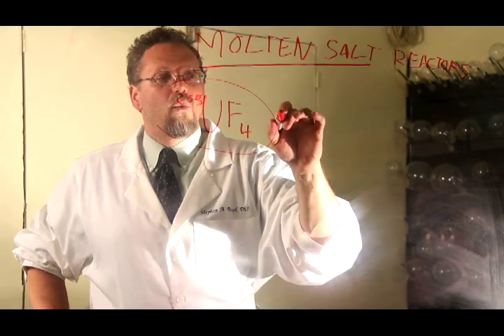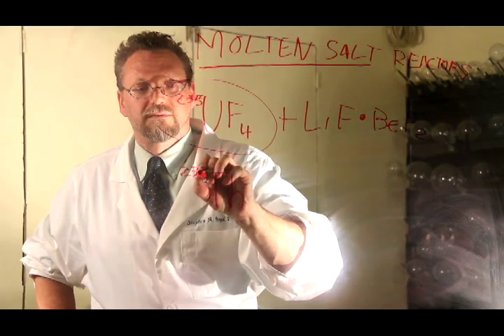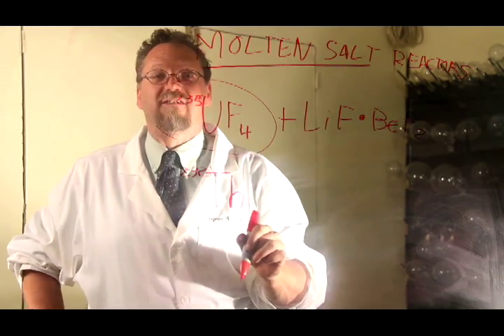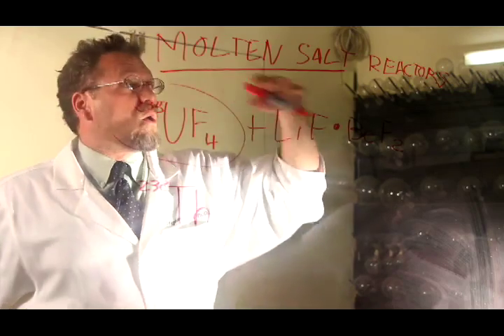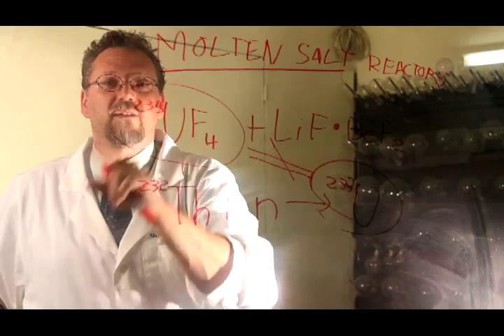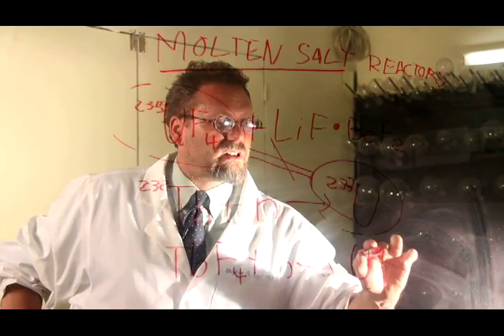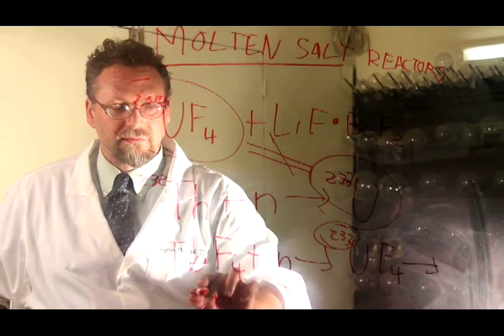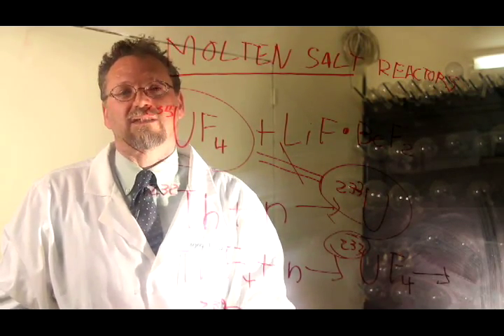Dr. Stephen Boyd on The Molten Salt Reactor Process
Stephen A. Boyd, Ph.D., CEO of Havelide Systems, Inc., describes the molten salt reactor process where thorium could be used to create fissile U233 from thorium tetraflouride as a starting material.  A molten-salt reactor is one type of nuclear reactor where the salt, being molten, serves dual roles: the molten salt acts as both a fuel and its own coolant.